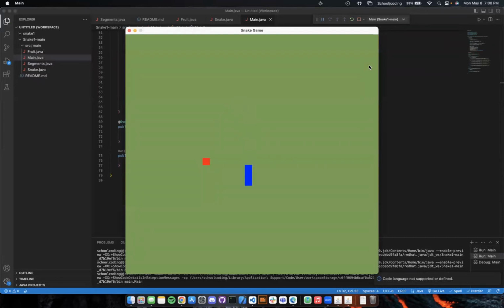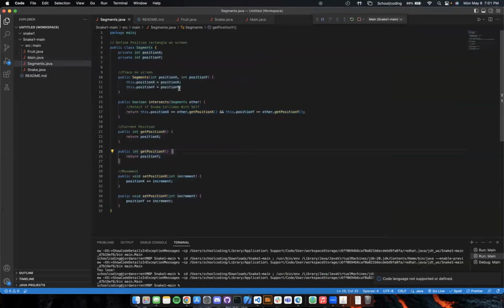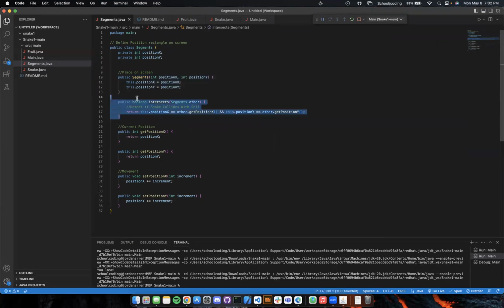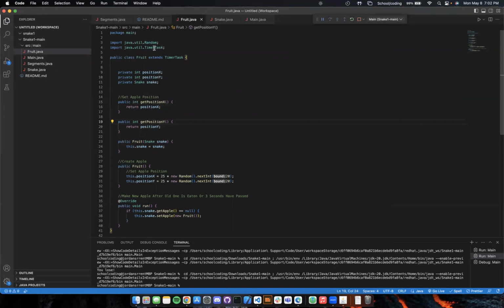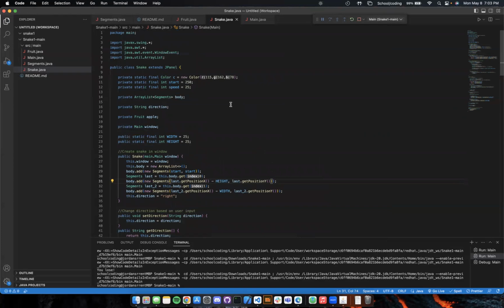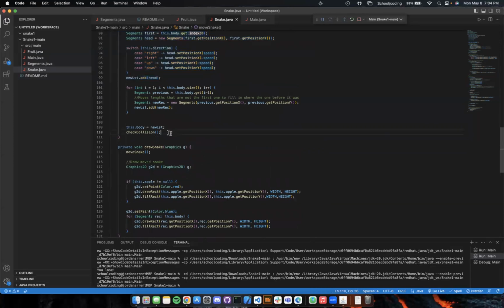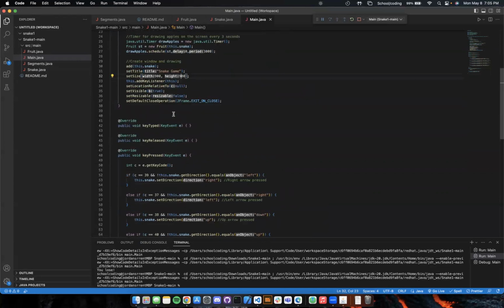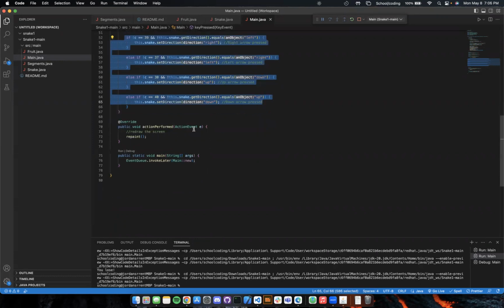Classic Snake Game Code Demo